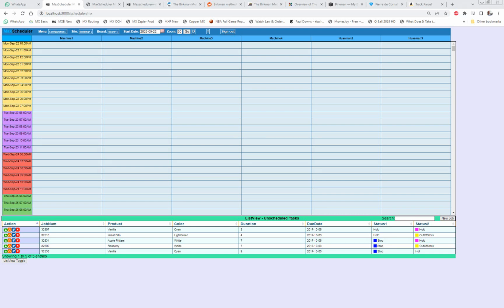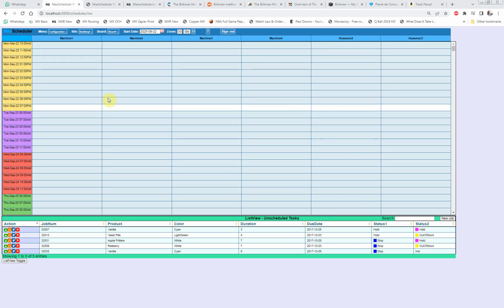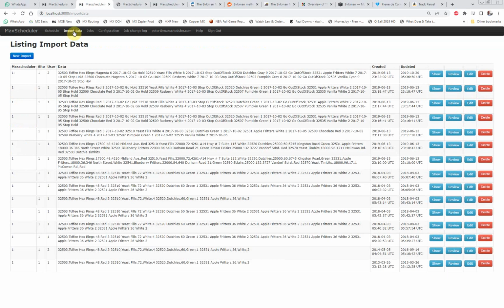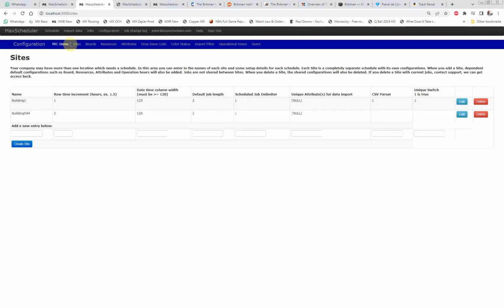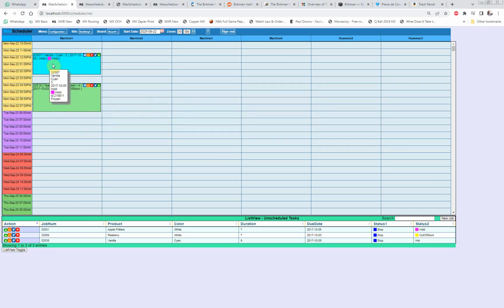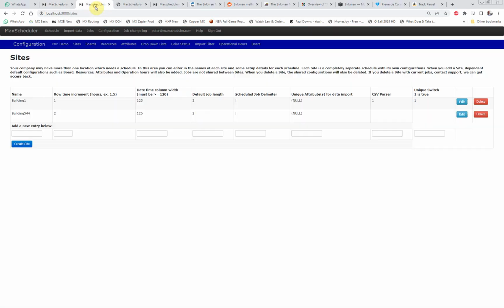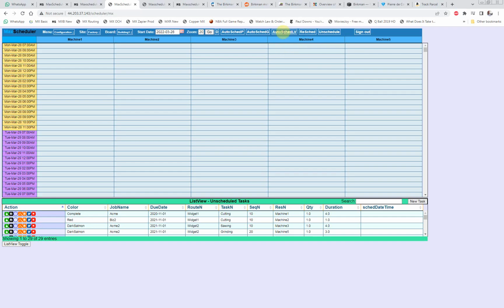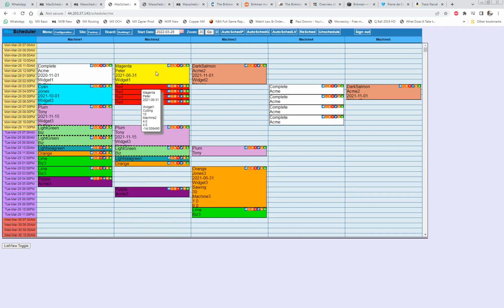Print shop scheduler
MaxScheduler, production scheduler for print facilities.